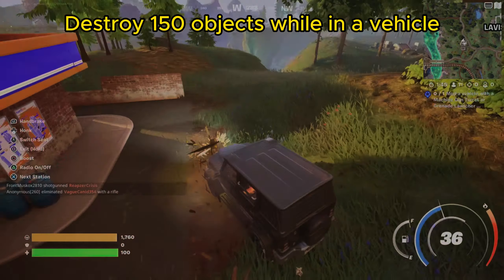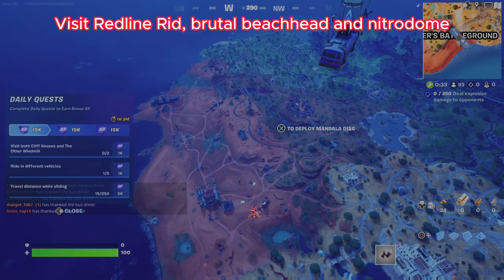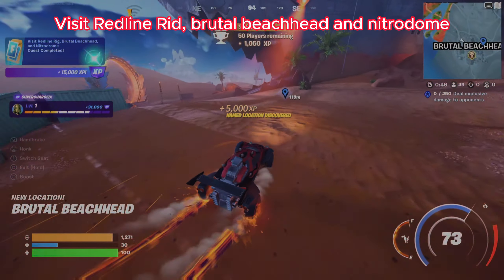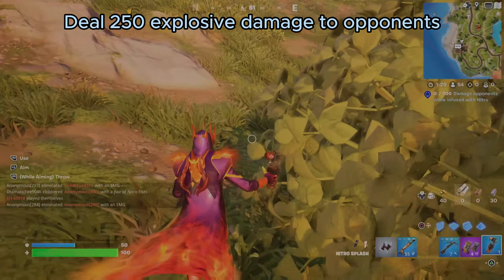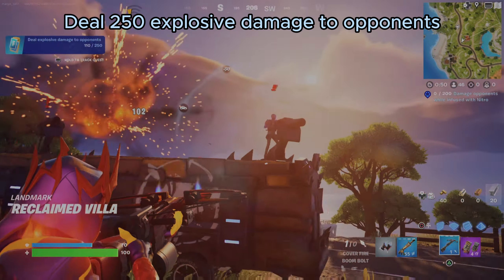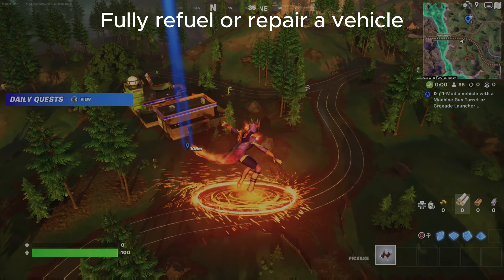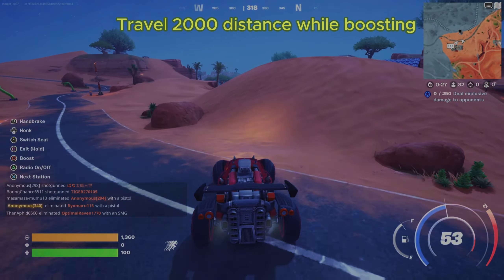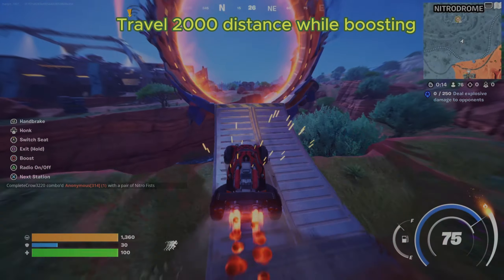All Week 0 Quests Fortnite Chapter 5 Season 3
0:00 Intro
0:06 Destroy 150 objects while in a vehicle
0:17 Visit Redline Rid, brutal beachhead and nitrodome
0:41 Deal 250 explosive damage to opponents
1:05 Fully refuel or repair a vehicle
1:27 Fully refuel or repair a vehicle
1:46 OUTRO

list=PLWNfeoeTMVffA9kmhxWn9ocHsG8pcYE9s